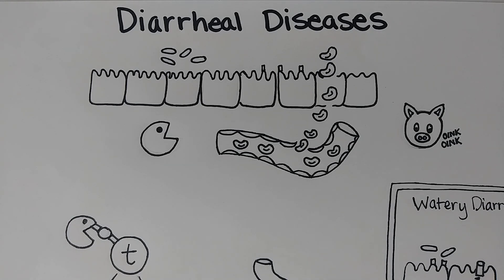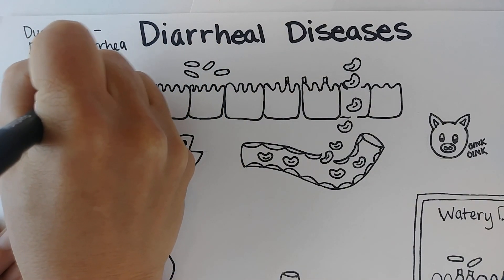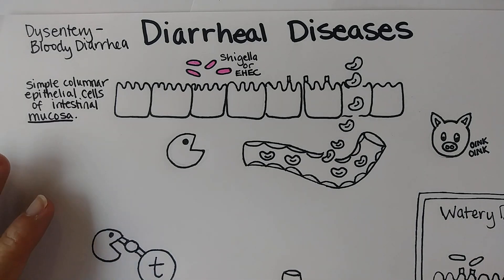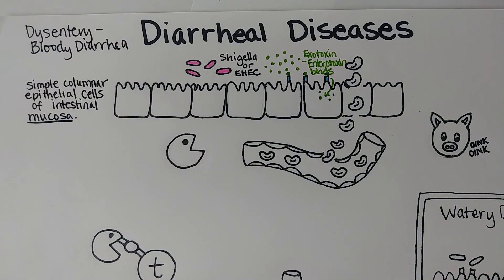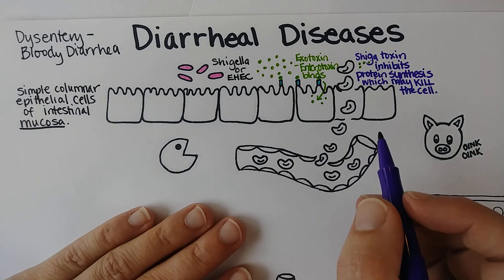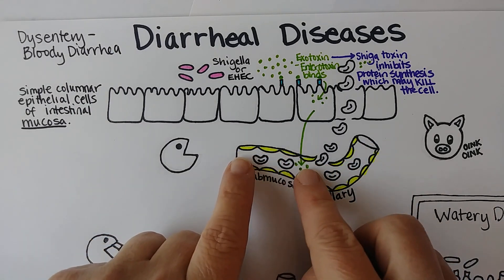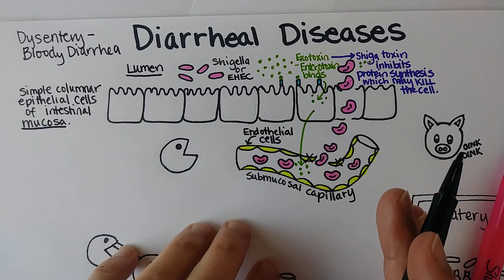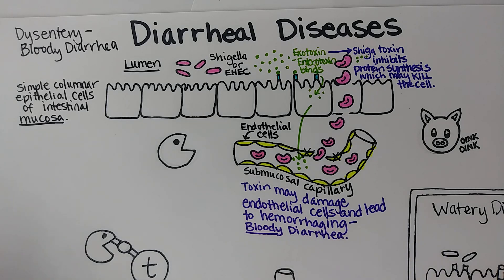Diarrheal Diseases, Part 1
has diagrams, notes, and practice questions.

Diarrheal diseases caused by bacteria usually are classified as:
*dysentery - bloody diarrhea w/fever
*watery diarrhea

Shigella and E.coli O157:H7 are well-known for producing Shiga Toxin.  This toxin binds to receptors on intestinal cells and is allowed inside.  It then blocks protein synthesis and can actually kill the cell.  The damages the integrity of the mucosal lining.

Shiga toxin that gets into the submucosal capillaries can damage the endothelial lining, which allows erythrocytes to escape the capillaries and enter the lumen of the intestine.  This is the source of the bloody diarrhea.

If Shiga toxin reaches the kidney, it may damage the delicate kidney capillaries and result in hemolytic uremic syndrome.

Antibiotic use for such bacterial infections needs to be considered carefully; the antibiotics can actually worsen the disease in some cases by causing the Gram negative bacteria to release its endotoxin (part of its LPS lipid layer) which can cause a cytokine storm and lead to septic shock.

Shigella and Listeria bacteria are infamous for their ability to trigger endocytosis into our intestinal cells, then harness human actin protein to use to propel itself from one cell to another - spreading the infection rapidly.

White blood cells that engulf the bacteria or the toxin will then present the antigen to helper T cells to start the adaptive immune response.  Activated helper T cells stimulate cytotoxic T cells (that can directly destroy the pathogen) or stimulate B cells to produce antibodies.

Antibodies may successfully lead to immunity from the disease, but sometimes comes at a steep cost.  In some cases about 2-3 weeks later a "reactive" arthritis may occur if the antibodies bound to parts of our joints.  Such "cross-reactions" can occur with any organ, but are best documented with joints.

Animals such as pigs, deer, and cows can be carriers for E.coli O157:H7 because they lack the intestinal receptors that allow the toxin to enter their cells.  Thus, they won't get sick from it but can pass it on if their feces contaminate crops such as lettuce.

Watery diarrhea is most classically explained using Vibrio cholera as an example.  Cholera toxin causes intestinal cells to insert too many K+ channels into their cell membranes.  This allows too much K+ to leave the cells and enter the intestinal lumen.  Water follows the K+ and so massive watery diarrhea occurs -- sometimes called "rice water diarrhea".  Extreme dehydration and electrolyte imbalance can thus lead to hypovolemic shock and organ failure.